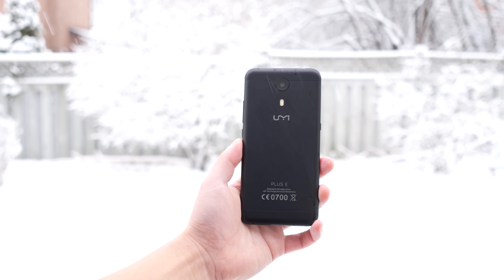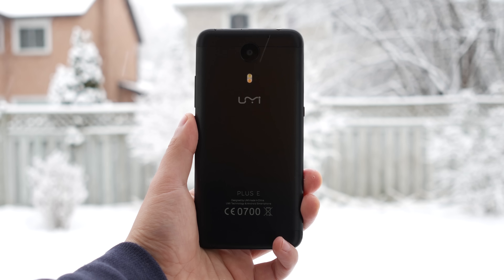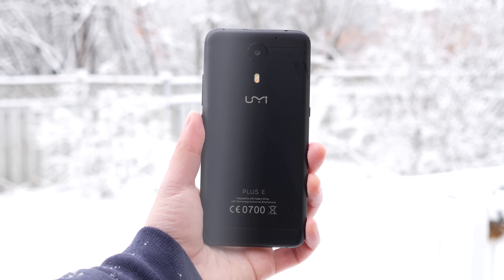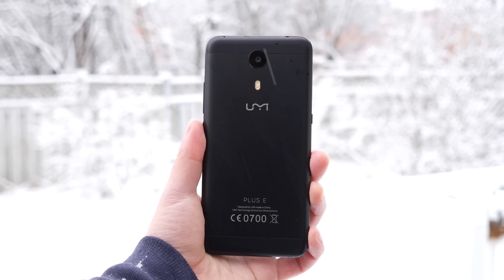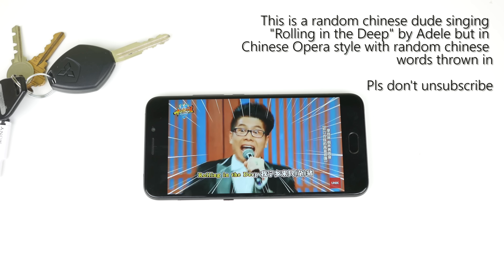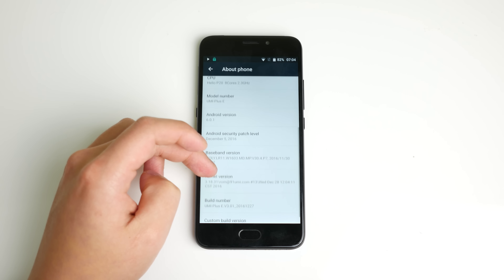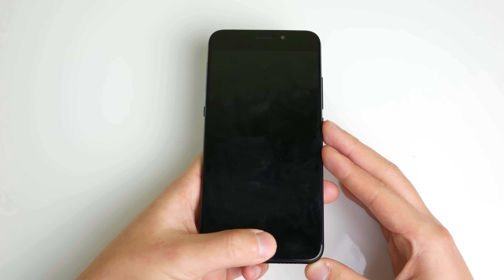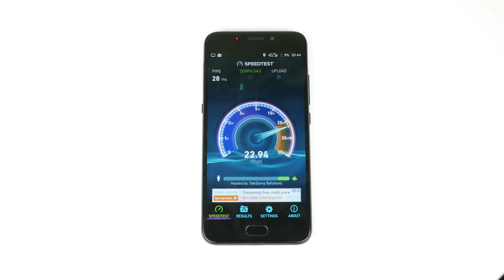UMi Plus E Review [4k]: Cheapest phone with 6GB RAM! Monster Phone?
Hey guys, this is the UMi Plus E Review, the cheapest phone with 6GB of RAM! Is this a monster phone or just overkill? That being said, I really like the UMi Plus E and while it is a good phone, it faces stiff competition from others. So the "E" in the UMi Plus E stands for "Extreme", making the name a rather long UMi Plus Extreme, so I (and pretty much everyone else) has shortened it to just UMi Plus E.

UMi Plus E Review Timestamps:
Intro: 0:31
Build Quality: 1:03
Display: 2:10
Speakers: 2:56
Battery: 3:50
Software & Performance: 4:47
Connectivity: 6:33
Camera: 6:46
Verdict: 8:00

UMi Plus E Specifications:
Mediatek Helio P20 MTK6757 Octacore Processor
5.5" 1920x1080 IPS LCD
6GB/64GB
Android 6.0 Marshmallow
13MP/5MP Camera (4K capable)
4000mAh Battery
185g, 15.60 x 7.60 x 0.91 cm

Let me know what you think about the UMi Plus E in the comments down below! And to a couple of you guys asking for the unboxing video, I didn't make a UMi Plus E unboxing video as I'm pretty bad at it. It also scores pretty decently in benchmarks. It is about on par with the Xiaomi Redmi 4 Prime in the Antutu benchmark test.

Again, 6GB of RAM is pretty monster but is it a true monster with real power or a faker? This is a video by Zi Reviews Tech.